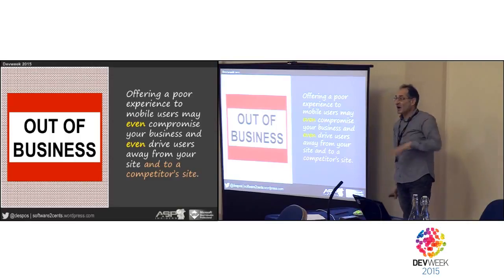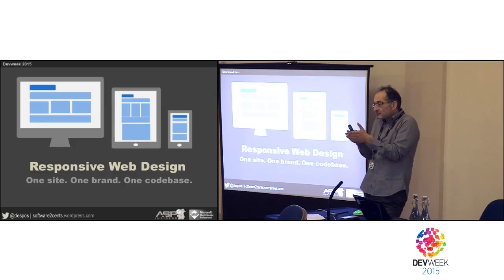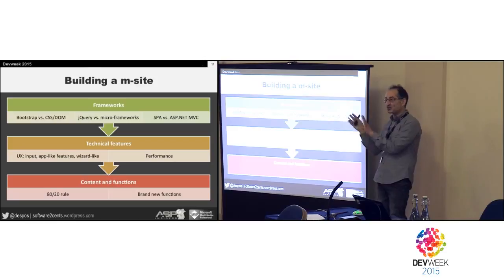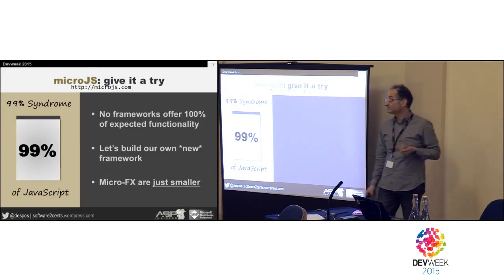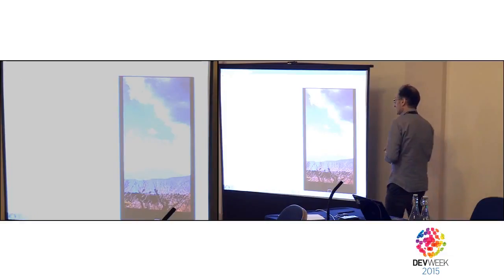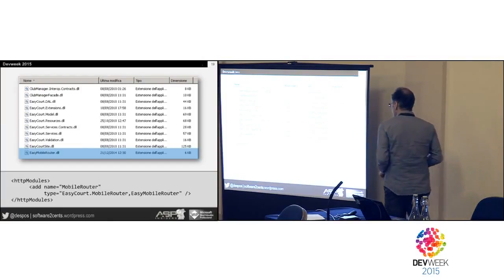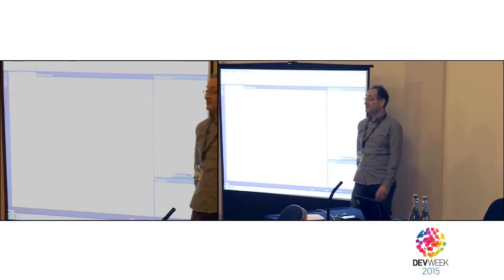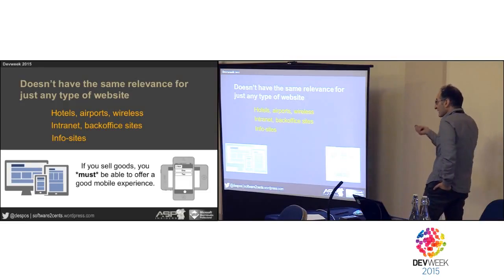Making an existing website a mobile friendly website Dino Esposito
DevDay (), 20th of  2017, Kraków Dino Esposito - Mobile is over: Start Planning Multi-Device Web sites Today Description: The definition of a smartphone is.

You have two options to let users enjoy the web site from mobile devices: you arrange a distinct web site or build a web site that can switch view using CSS or a smart view engine. WURFL in.